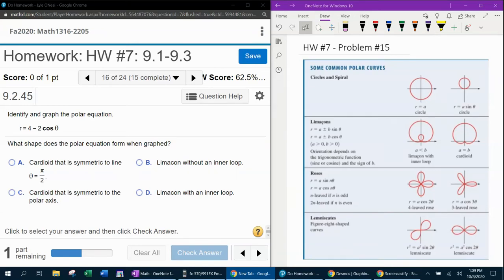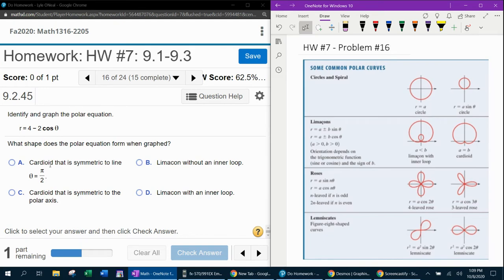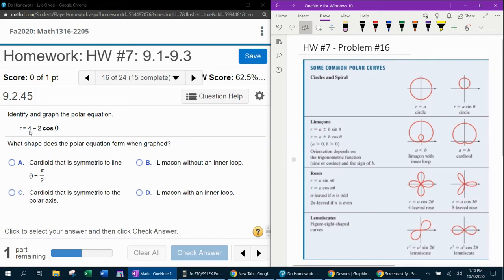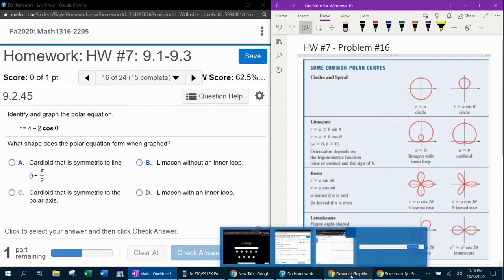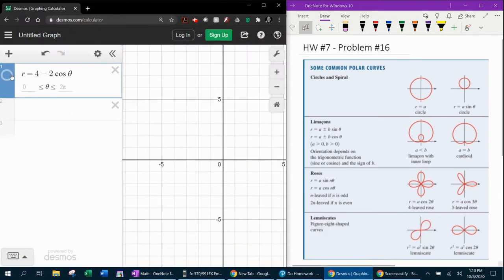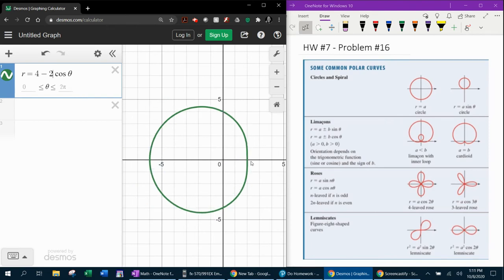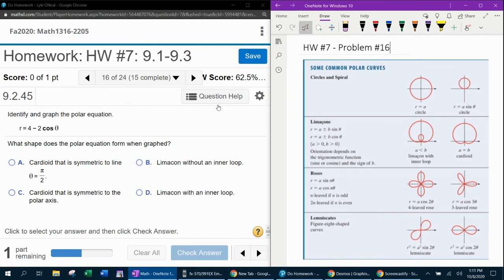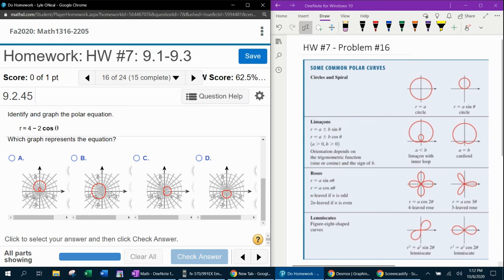Trigonometry - HW#7 Question #16 & Precalculus - HW#5 Question #34 - MyLab Math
Identifying and graphing a polar equation.